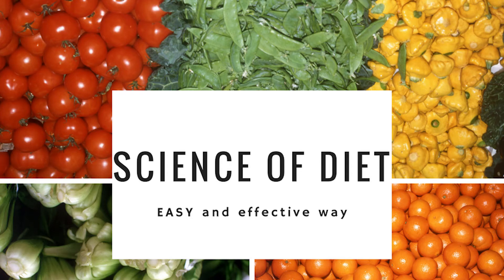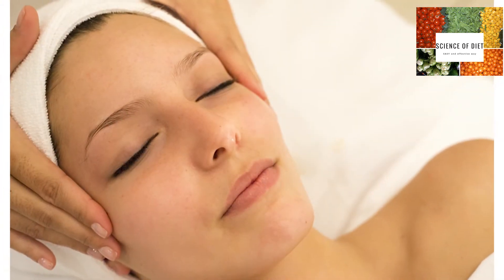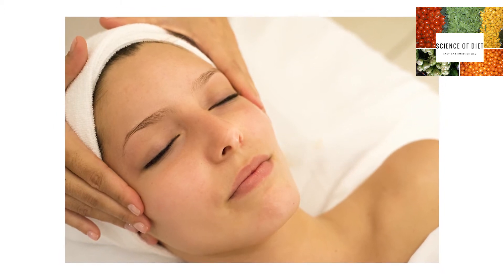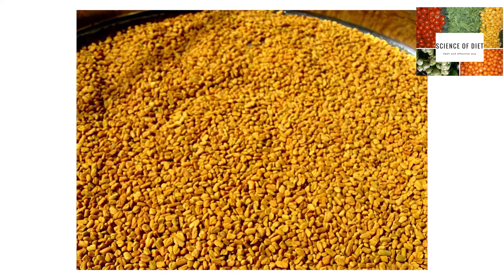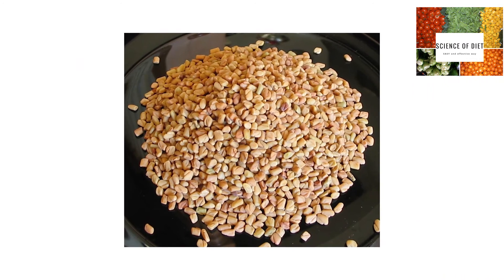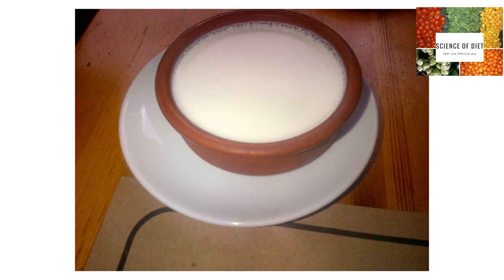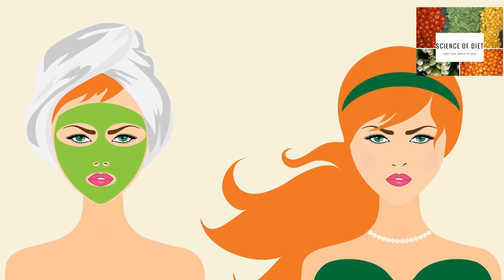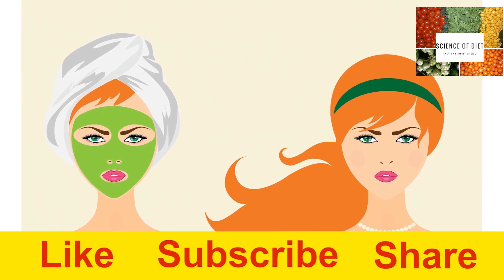Remove Skin Tags Dark Spot With These Miracle Seeds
Here i am sharing with you best home remedy to remove skin tags easily at home. Skin tags appear in a multitude of places on your body, from the back, neck, armpits, eyelids and other locations as well. The skin tags are caused by a variety of things,such as diabetes, heredity, shaving scratches, some hormonal changes, obesity and many others. Thankfully, with the help of some neat home remedies you can get the job done very fast and remove them way faster than other, more expensive treatments.

Science of diet is your solution for health problems. Find out various videos on weight loss, diet plans, obesity problems, heart problems, food habits and various weight losing issues.

Also, checkout this amazing home remedy video where I have shared Simple and easy home made detox, diet plans and weight loss drink using all natural and herbal products.